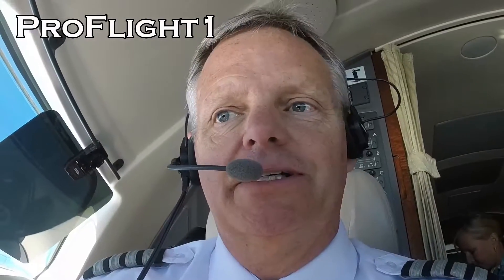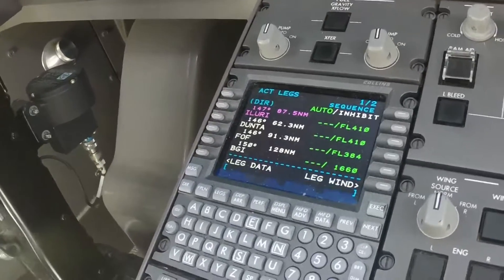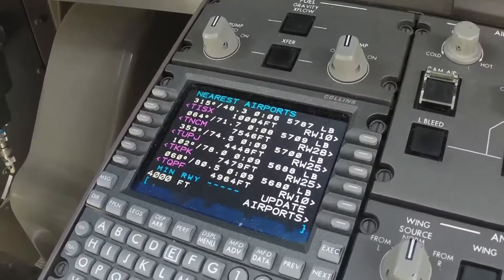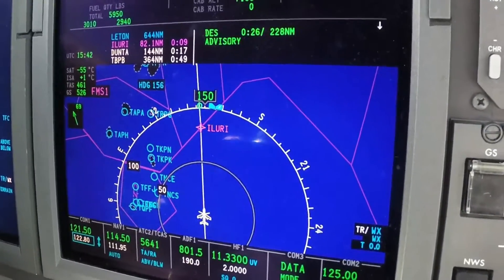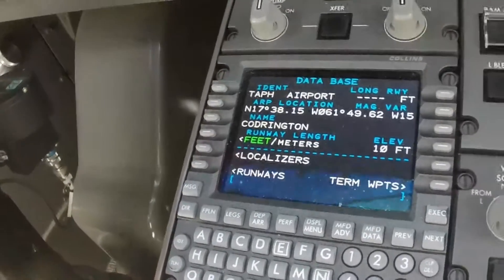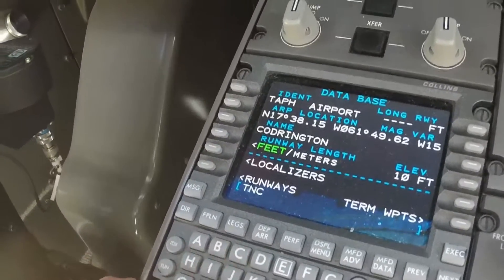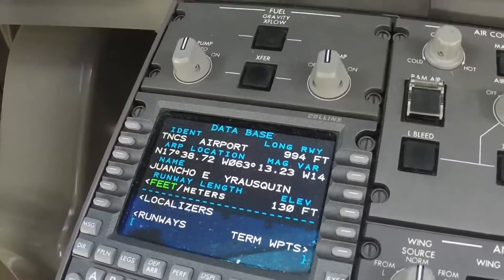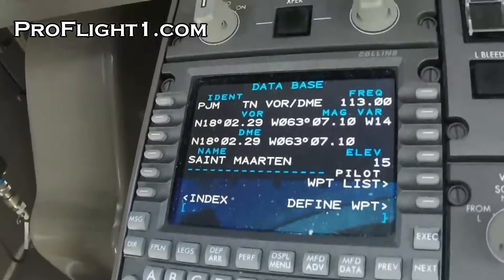Collins Proline 21 Nearest Airport Function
The Collins Proline 21 has many capabilities, one is the Nearest Airport function. Watch how you can quickly find the nearest airports to you in the Collins Proline 21.